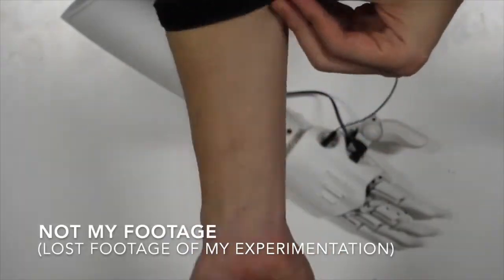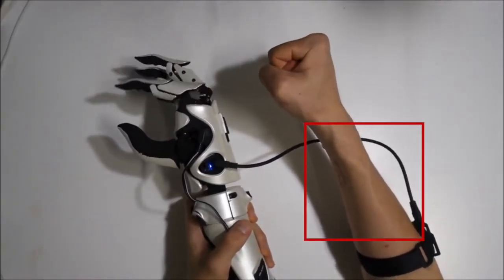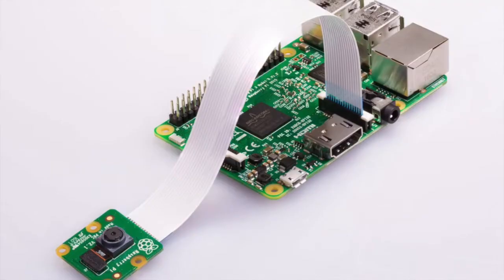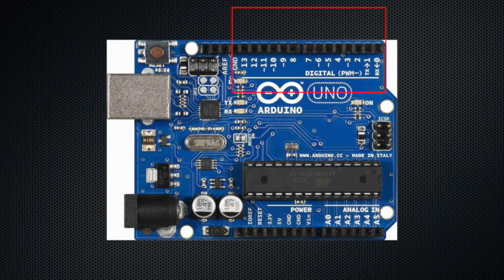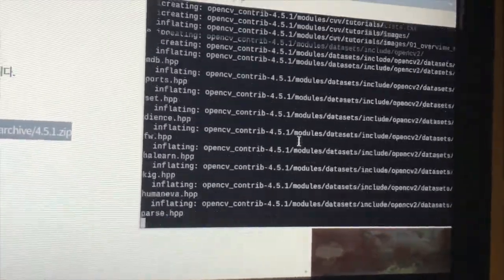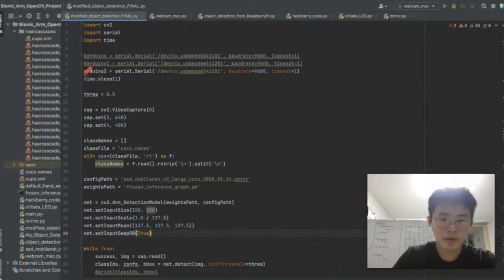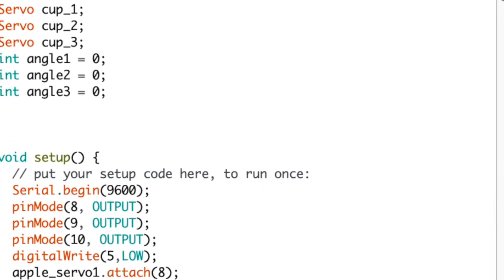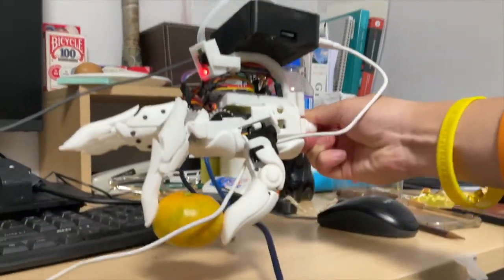HACKberry Myoelectric Prosthetic Hand Extension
A 3 minute summary of my 3-4 month journey in extending the HACKberry arm prosthetic. Manufactured by exii Incorporated, and currently managed by mission ARM Japan, the HACKberry is an extremely accessible and easy-to-control bionic hand prosthesis.

[KSEF 2022 Best Category Award | Applied Science | Computer Science]
[KSEF 2022 Gold Award | Applied Science | Computer Science]